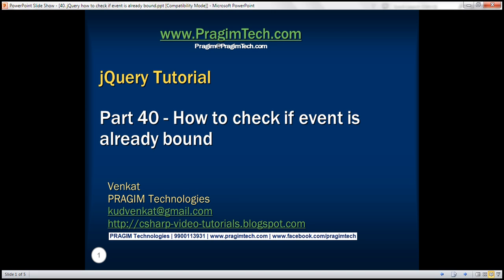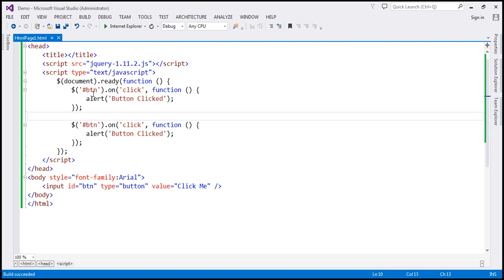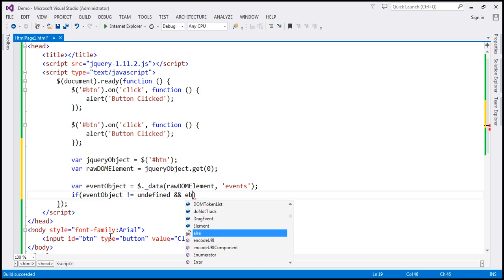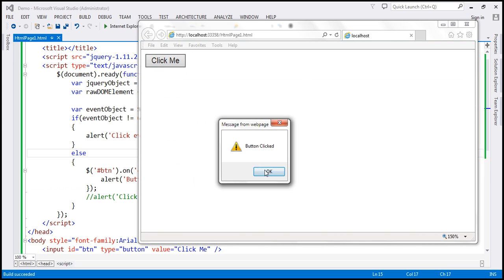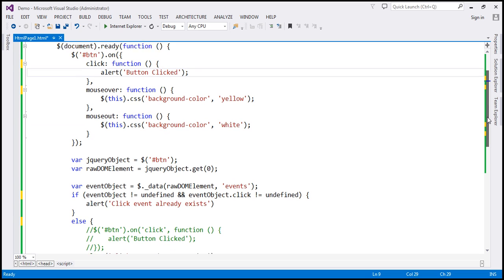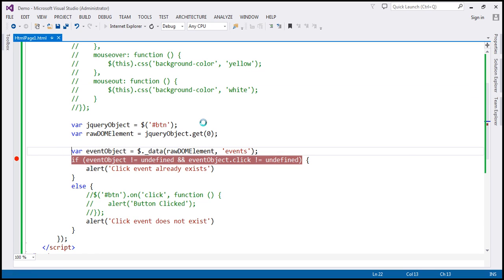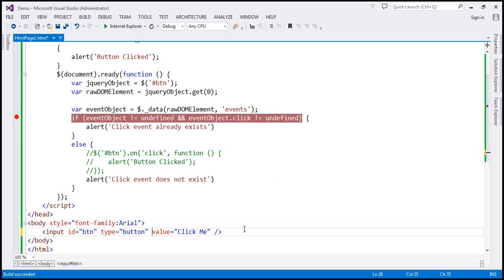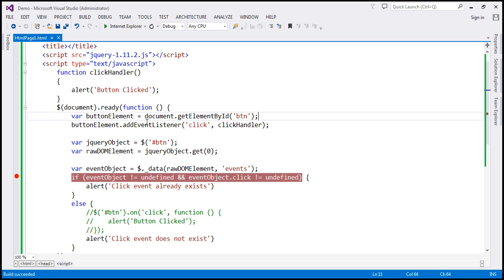jQuery how to check if event is already bound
In this video we will discuss, how to check if an event is already bound using jQuery.

Why is it important to check if an event is already bound
To prevent attaching event handler multiple times

The following example checks if a click event handler is already bound. If it's not already bound, then a click event handler is attached.

&lt;html&gt;
&lt;head&gt;
    &lt;title&gt;&lt;/title&gt;
    &lt;script src="jquery-1.11.2.js"&gt;&lt;/script&gt;
    &lt;script type="text/javascript"&gt;
        $(document).ready(function () {
var jQueryObject = $('btn');
            var rawDOMElement = jQueryObject.get(0);
            var eventObject = $._data(rawDOMElement, 'events');

            if (eventObject != undefined && eventObject.click != undefined) {
                alert('Click event exists');
            else {
$('btn').on('click', function  {
                    alert('Button Clicked');
    &lt;/script&gt;
&lt;/head&gt;
&lt;body style="font-family:Arial"&gt;
    &lt;input id="btn" type="button" value="Click Me" /&gt;
&lt;/body&gt;
&lt;/html&gt;

Please note that this only works if you have attached event handlers using jQuery. This will not work if you have attached event handlers using raw JavaScript or element attributes.

Another way to prevent attaching event handlers multiple times is by using jQuery off() and on() methods. The off() method ensures that all existing click event handlers of the button are removed before again adding a new click event handler using on() method.

$('btn').off('click').on('click', function  {
    alert('Button Clicked');